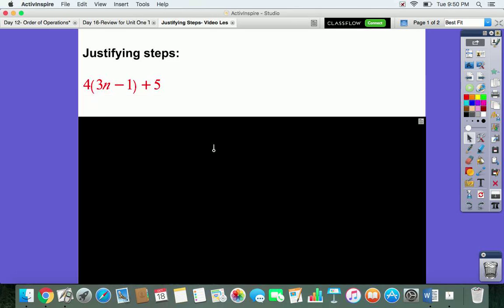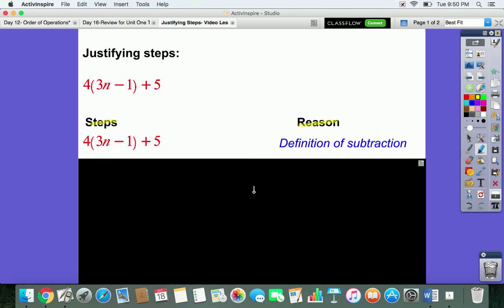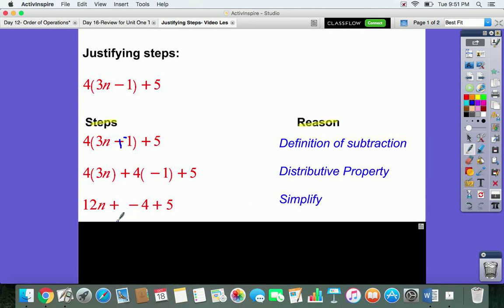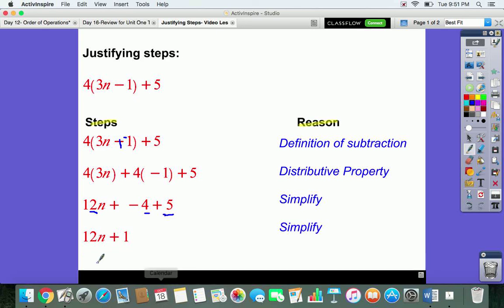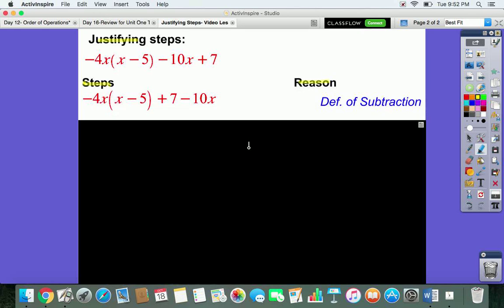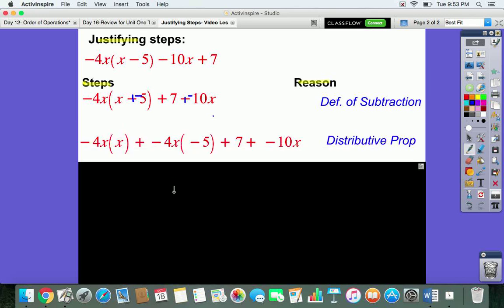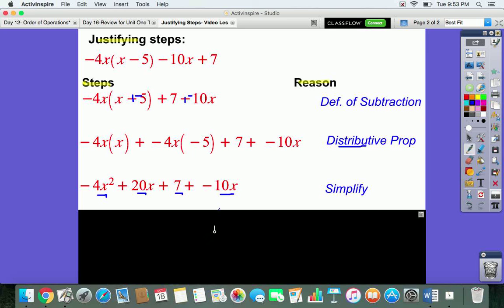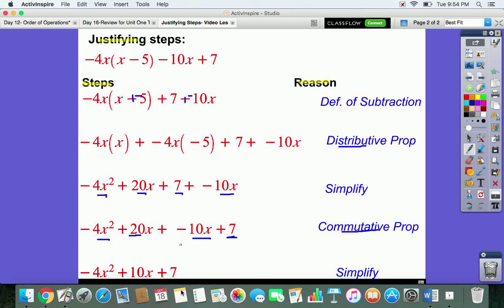Justifying Steps Video Lesson